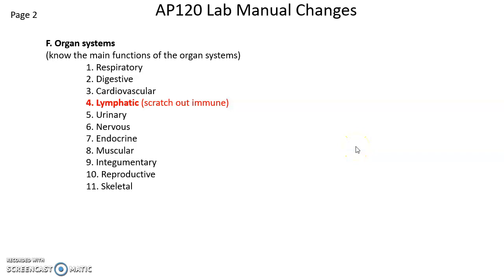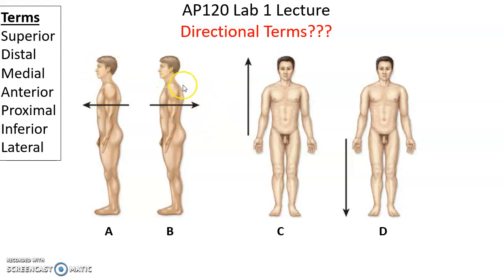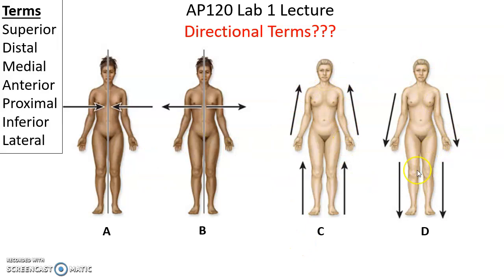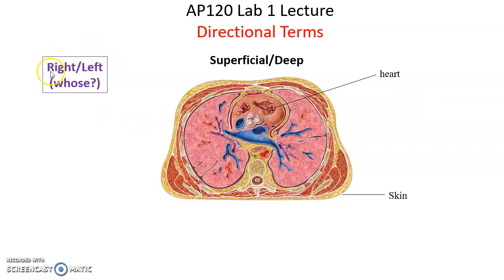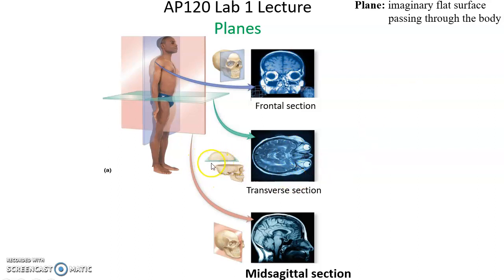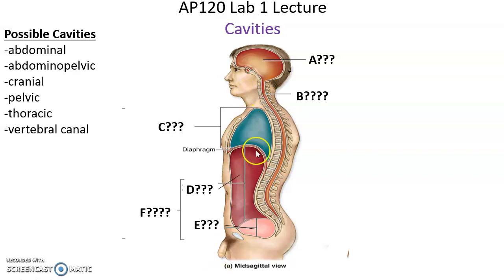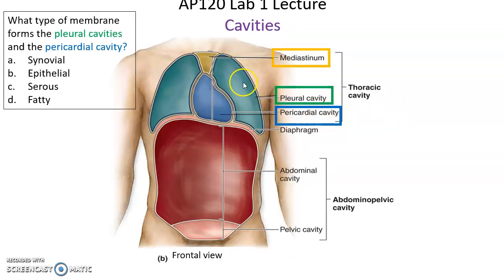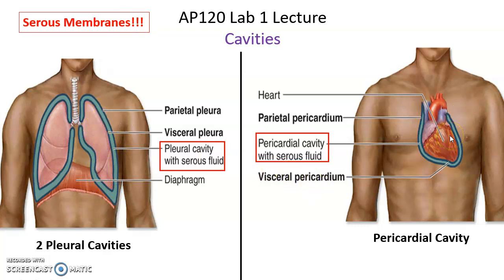AP120 Lab 1 Lecture A: Introduction to Anatomy & Physiology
This lecture is for Mr. Majewski's AP120 lab course at Cerritos College.